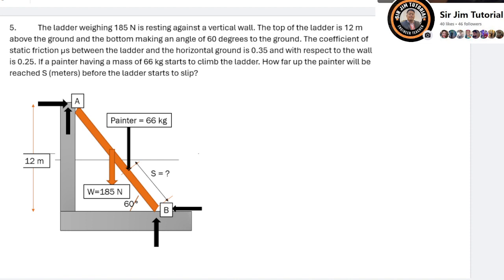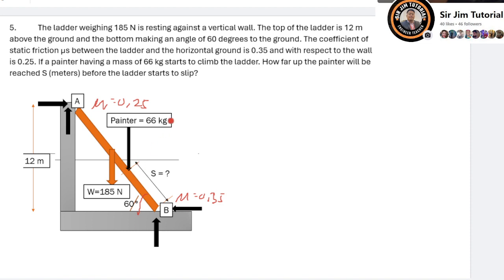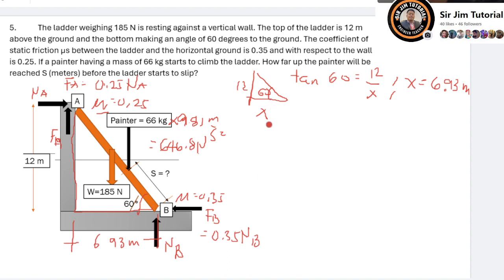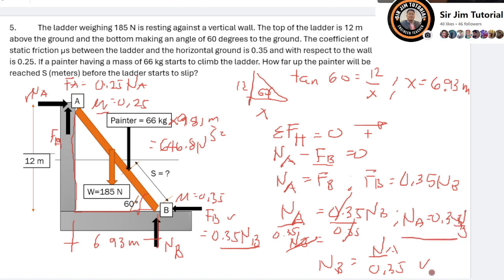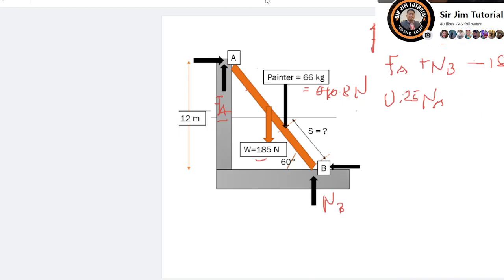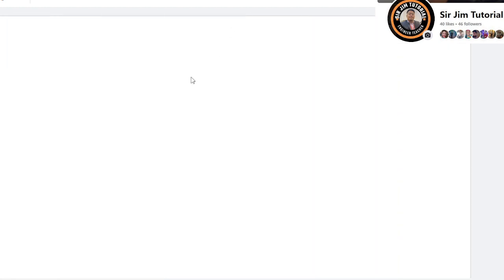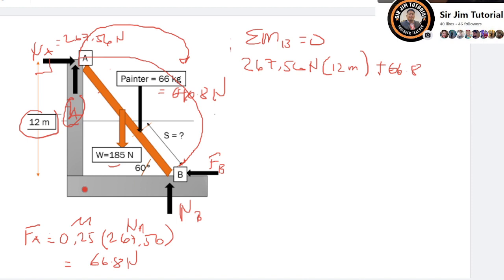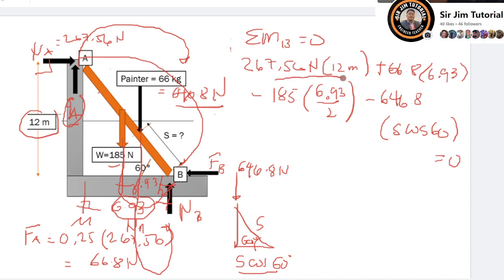LADDER PROBLEM part 2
For students in Mechanics